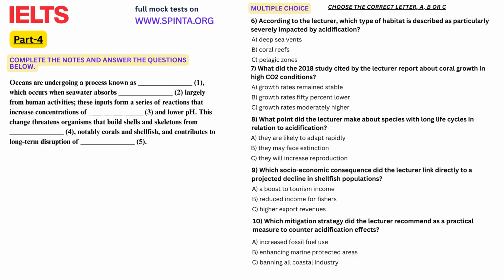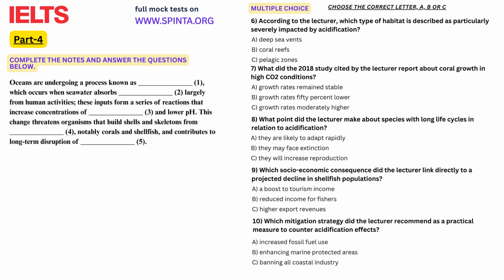Boost Your IELTS Listening Score: Part 4 Full Mini-Test, Answers |Real Exam Simulation 2025 |Test-56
Ready to elevate your IELTS Listening score? Welcome to SPINTA’s Part 4 Mini-Test!
Experience the real test environment with this full IELTS Listening Practice Test. It’s designed with the authentic question types, timing, and difficulty you'll encounter on exam day. Remember, the audio plays only once, just like the actual test, so maintain your focus and have your answer sheet handy.
This video includes:
 • A full Part 4 of a true-to-life IELTS Listening test.
 • Correct answers revealed at the end.
 • Official exam-style instructions and format.
 • Practice under exam-like timed conditions.
 • Instant audio and clear instructions.

Why Train with SPINTA?With SPINTA, you can build confidence in all four IELTS skills—Listening, Reading, Writing, and Speaking—through:
 • Personalized feedback from AI
 • Engaging vocabulary games
 • Access to hundreds of practice tests
 • Highly realistic exam simulations

Quick Tips Before You Begin:
 • Use headphones to ensure clear audio.
 • Have an answer sheet or notebook ready.
 • Stay focused and avoid pausing or rewinding.
 • After finishing, review your answers to pinpoint areas for improvement.
Your target IELTS score is achievable. Let's begin!